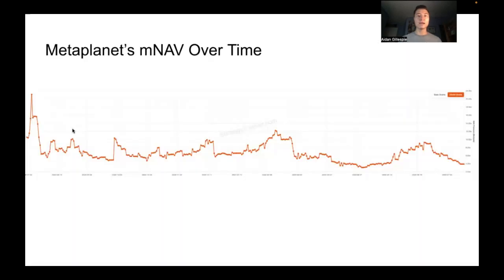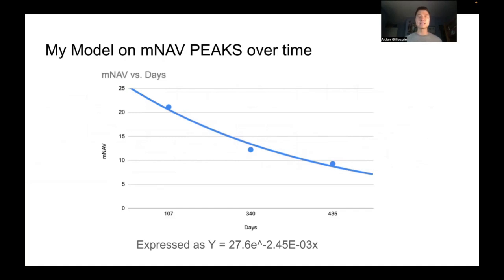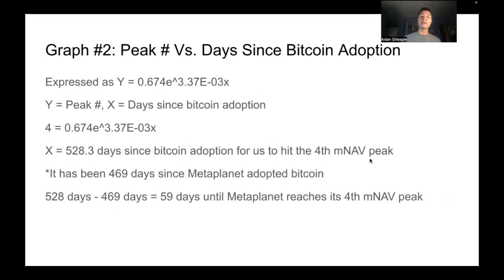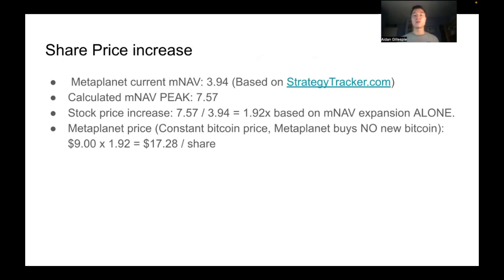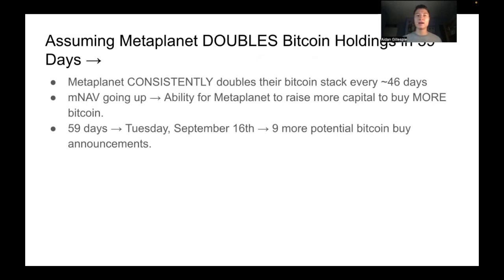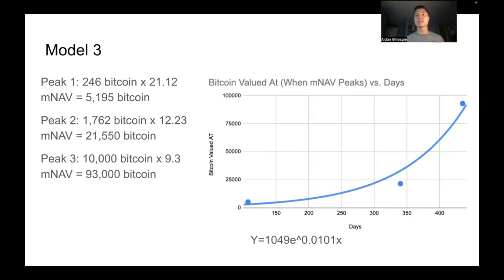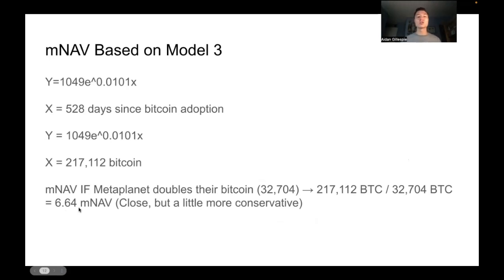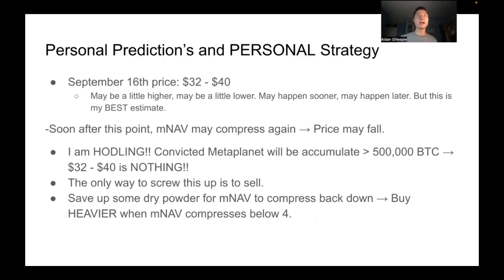Metaplanet: A Mathematical Case to 4x in 60 DAYS!!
Metaplanet short term price predictions. How Metaplanet can 4x in 60 days using MATH!